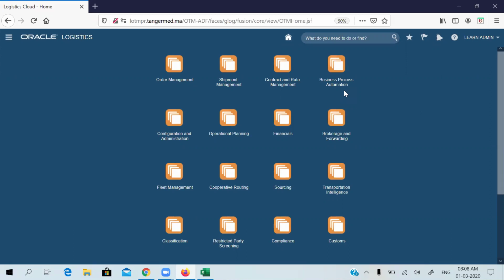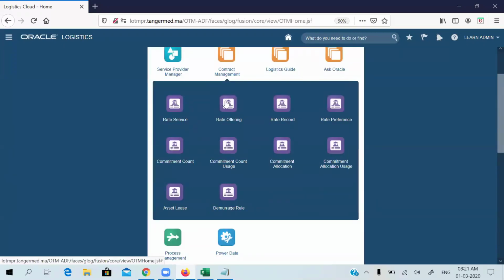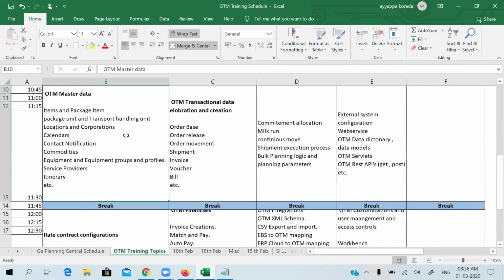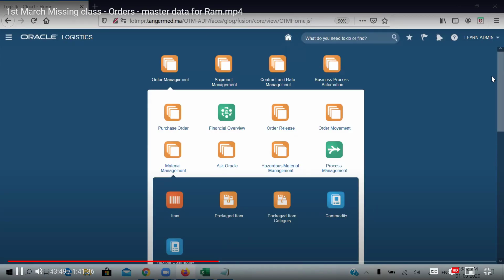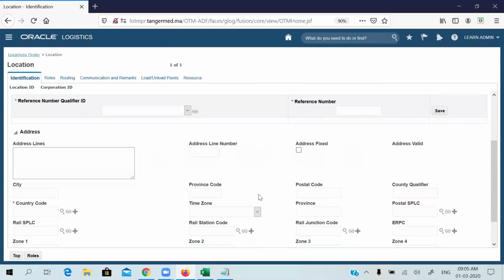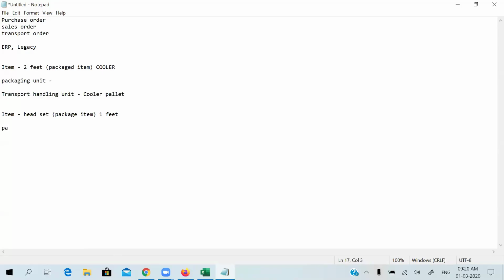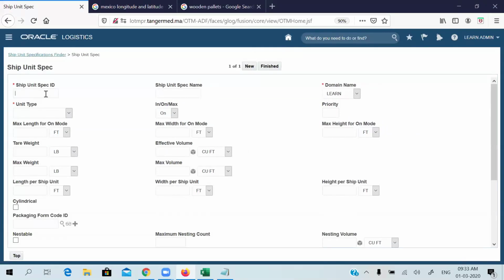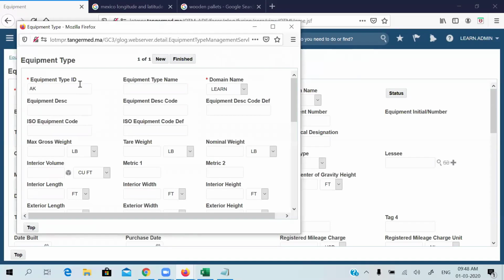Master Data Setup in Oracle OTM | Step-by-Step Functional Guide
In this video, we discuss Master Data setup in Oracle Transportation Management (OTM).

Master Data is the foundation of OTM. Without properly configured master data, planning, shipment building, and execution will not function correctly.

In this session, we cover:

• What is Master Data in OTM
• Why Master Data is important
• Key Master Data components
• Locations setup
• Service Providers
• Equipment
• Items
• Calendars
• Involved Parties
• How Master Data impacts Order Management and Planning

This video is essential for:

OTM Functional Consultants

Beginners learning Oracle OTM

Supply Chain IT Professionals

Implementation teams

Interview preparation

We focus on understanding the logical structure behind master data instead of just system navigation.

If you want to become confident in OTM configuration and planning, mastering Master Data setup is the first step.

This video content is shared strictly for educational and informational purposes only.

We will promptly take appropriate action, including content removal if required.

This content is intended to support learning and knowledge sharing in the field of Oracle Transportation Management (OTM).